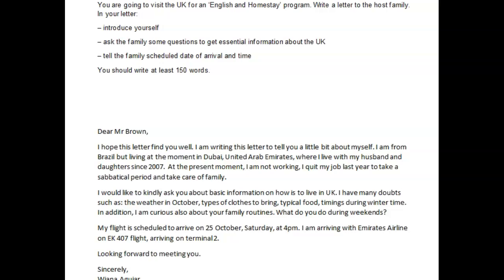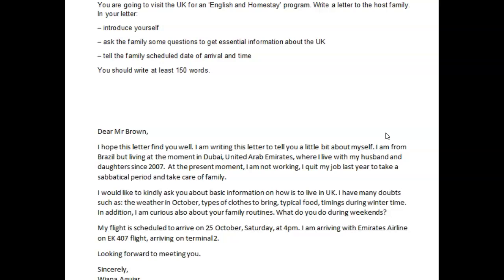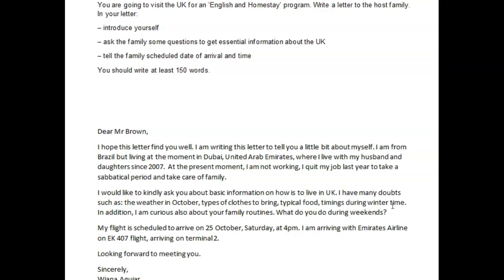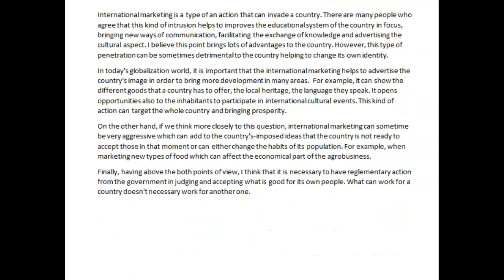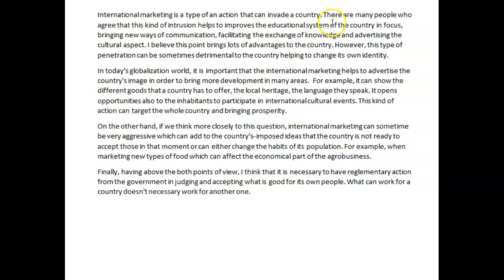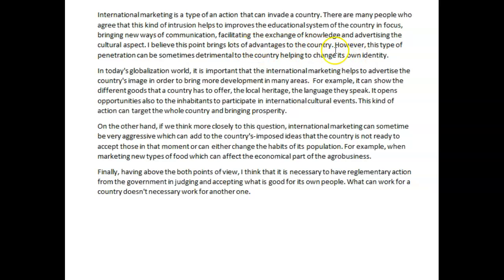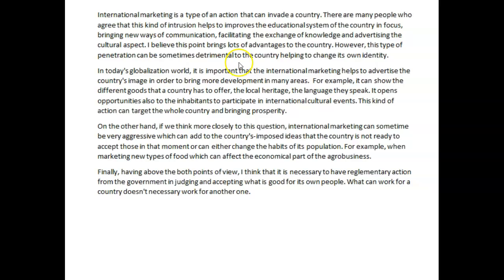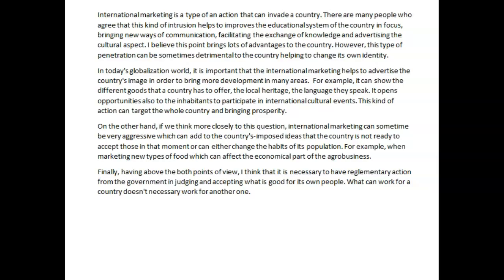IELTS Essay Correction - Wiana - nice essays!